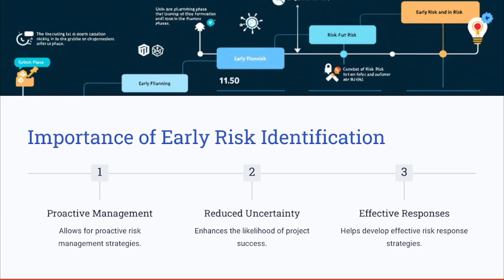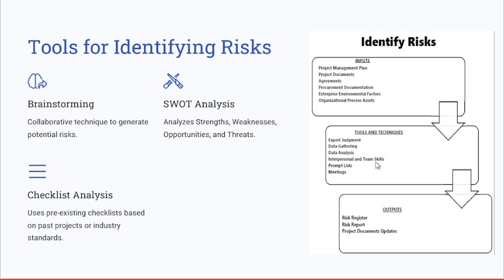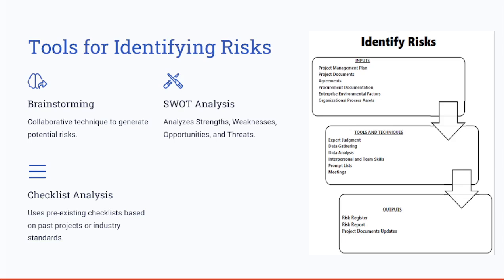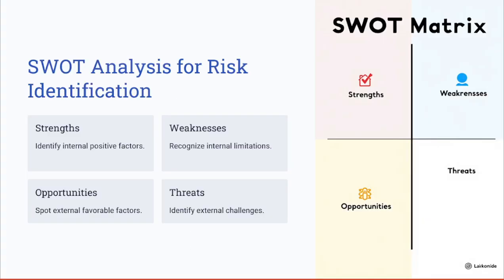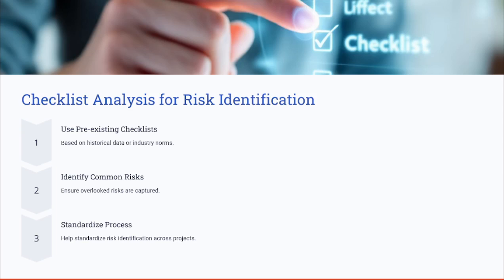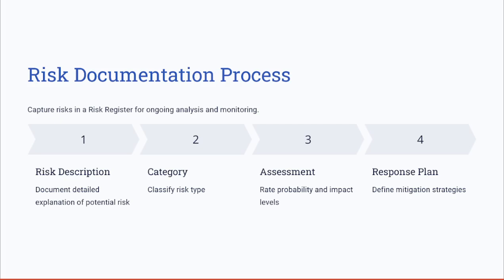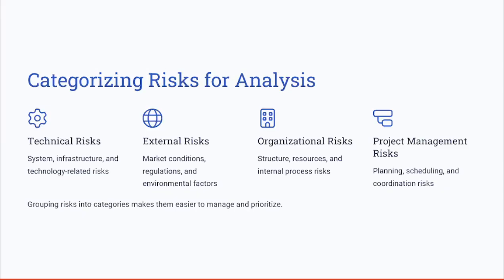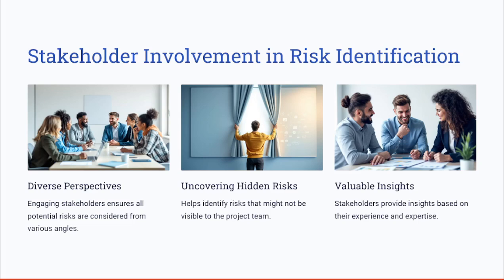🎬 96- Identifying Risks | Planning Phase | Complete PMP Exam Prep | Create Risk Register ⚠️ | 2025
In this session, we dive deep into the critical process of identifying project risks during the planning phase. Learn how to leverage top tools like Brainstorming, SWOT Analysis, and Checklist Analysis to uncover project threats and opportunities early. We’ll also show you how to document risks effectively in a Risk Register, categorize them, and engage key stakeholders to strengthen your risk management approach – all aligned with PMI best practices! 🚀

🔍 What You’ll Learn in This Video:
✅ Why Early Risk Identification Matters – Reduce uncertainty and boost project success.
✅ Tools for Identifying Risks – Master Brainstorming, SWOT Analysis, and Checklist Analysis.
✅ How to Document Risks – Build a professional Risk Register (Risk description, impact, probability, response).
✅ Categorizing Risks – Group risks into technical, external, organizational, and project management categories.
✅ Stakeholder Involvement – How to leverage stakeholder insights to identify hidden risks.
✅ Standardize Risk Identification – Improve consistency across projects using checklist analysis.
✅ Risk Register Explained – Track, monitor, and update risks systematically.

📘 Essential for PMP Exam Success – Directly mapped to the PMP Risk Management process and PMBOK 7th Edition.
⚙️ Strengthen Your Risk Identification Skills – Learn proven tools & techniques for real-world project success.
🔑 Master PMP Concepts – Build a solid foundation in risk identification for any project type.

📌 Perfect For:
👉 PMP Aspirants & Project Managers – Prepare for your exam and manage project risks effectively.
👉 Risk Analysts & Consultants – Implement PMI-aligned techniques to uncover potential risks.
👉 Business Owners & Team Leads – Apply these tools to proactively identify project uncertainties.

📖 FREE PMP Study Materials to Fast-Track Your Certification:
📌 PMP Study Guide – All knowledge areas covered for exam success.
📌 PMBOK Guide 7th Edition – PMI's official resource for your preparation.
📌 ITTO Cheat Sheet – Quick reference for inputs, tools & techniques, and outputs.
📌 Risk Register Template – Professional template to document and manage risks.
📌 PMP Glossary – Easily memorize PMP terminology.
📌 Agile Scrum Guide – Perfect for hybrid and agile project environments.

📢 Join the PMP Mastery Hub! Let's take your project management career to the next level. 💡